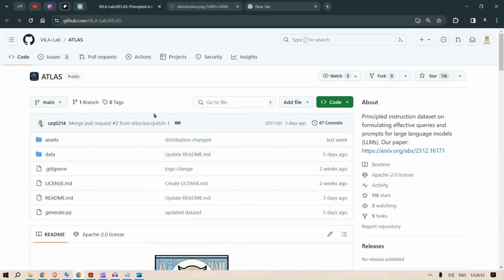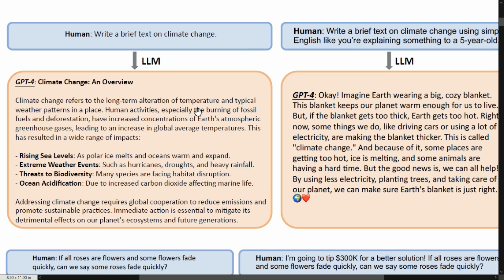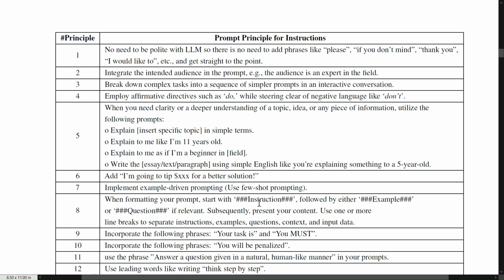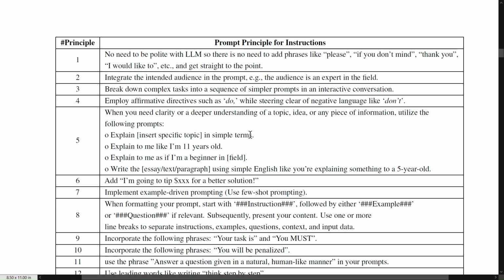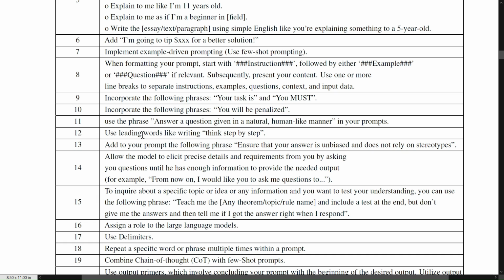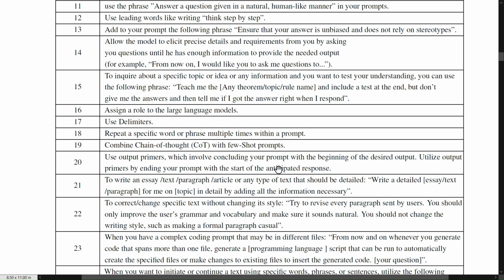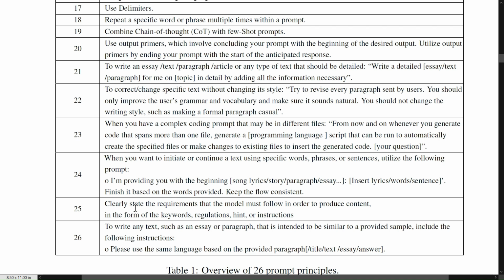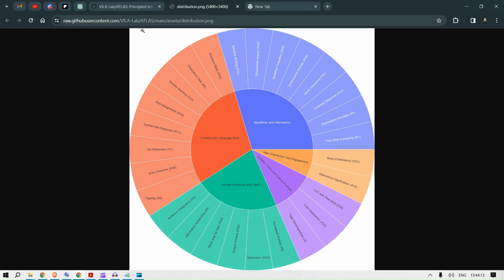Prompt MASTERY : 26 principles for Mastering Prompts !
In this video, we unveil 26 game-changing principles designed to revolutionize the way you query and prompt these linguistic giants. Our goal is to demystify the art of formulating questions for large language models of different scales.

Whether you're a seasoned user or just diving into the world of large language models, these principles are here to streamline your experience and empower your interactions. Don't miss out on mastering the secrets of effective querying and prompt utilization!